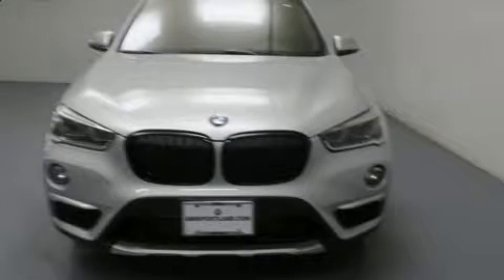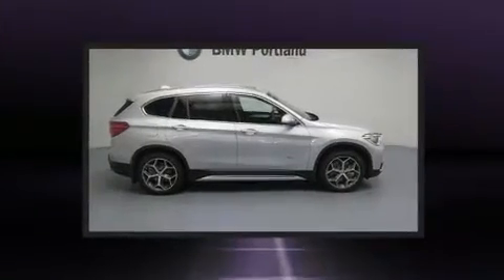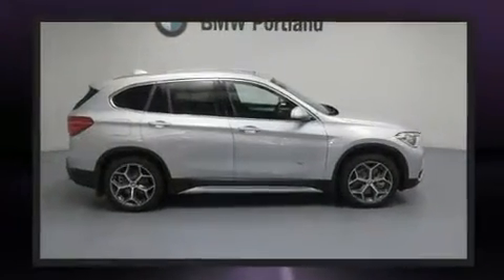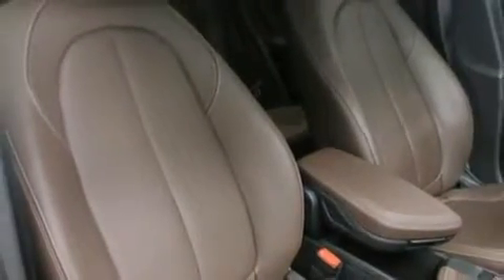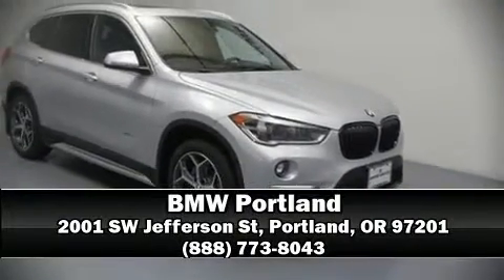2017 BMW X1 xDrive28i in Portland, OR 97201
BMW Portland
2001 SW Jefferson St

Get excited about the 2017 BMW X1. With less than 4,000 miles on the odometer, this vehicle proves competitive in its price class based on its condition and value. It features an automatic transmission, all-wheel drive, and a 2 liter 4 cylinder engine. The engine breathes better thanks to a turbocharger, improving both performance and economy. BMW prioritized practicality, efficiency, and style by including: 1-touch window functionality, a power seat, a trip computer, tilt and telescoping steering wheel, cruise control, a roof rack, and seat memory. Passenger security is always assured thanks to various safety features, such as: dual front impact airbags with occupant sensing airbag, front side impact airbags, traction control, brake assist, a panic alarm, an emergency communication system, and 4 wheel disc brakes with ABS. For added security, dynamic Stability Control supplements the drivetrain. This vehicle has achieved Certified Pre-Owned status, by passing BMW's rigorous certification process. We pride ourselves in consistently exceeding our customer's expectations. Please don't hesitate to give us a call.